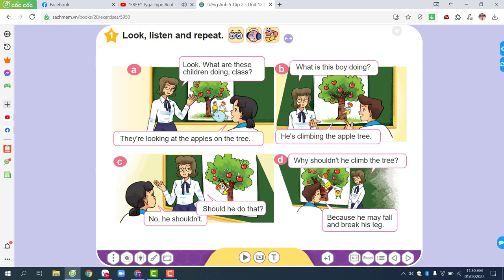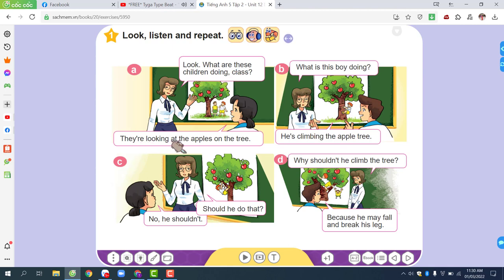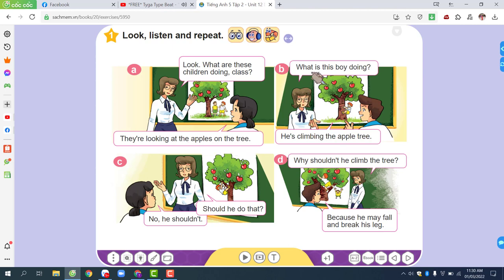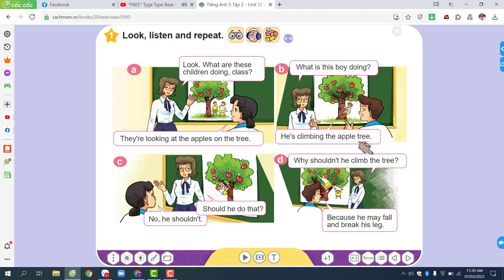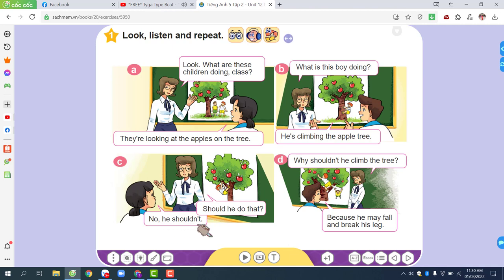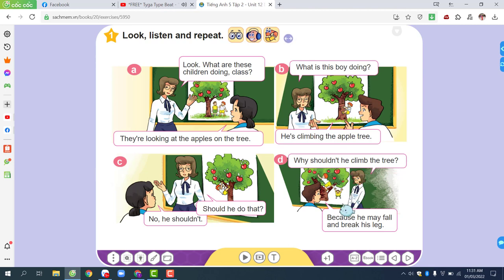LET'S CHANT- DEMO - UNIT 12- LESSON 2- PART 1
CÁC BẠN CHỜ VIDEO DUET VÀ DUET CÙNG CÔ NHÁ.
HÃY THỬ SỨC MÌNH VỚI CÁC BẢN NHẠC TRONG DANH SÁCH PHÁT CỦA CÔ NÀO.